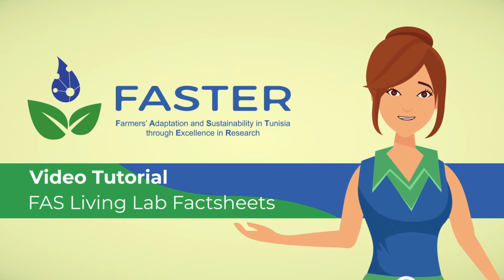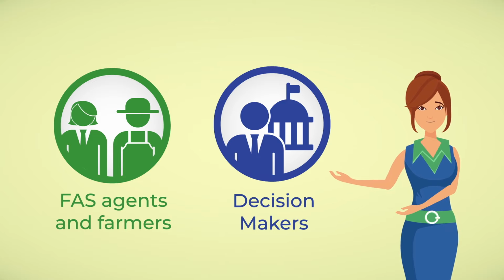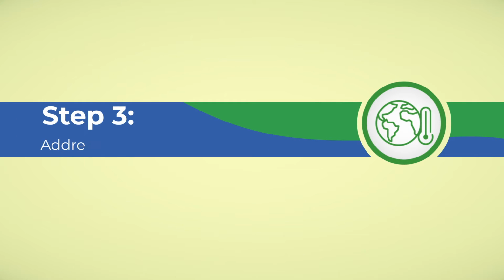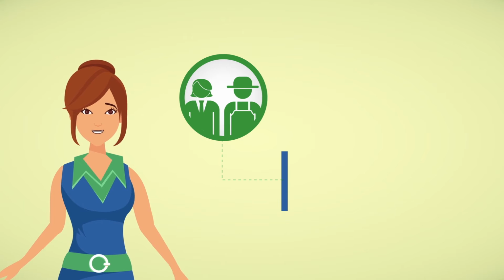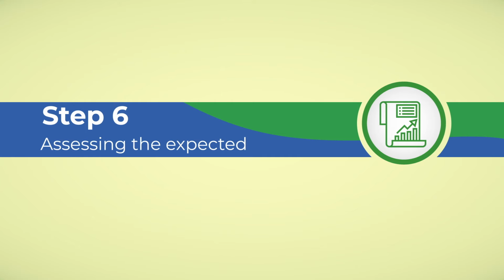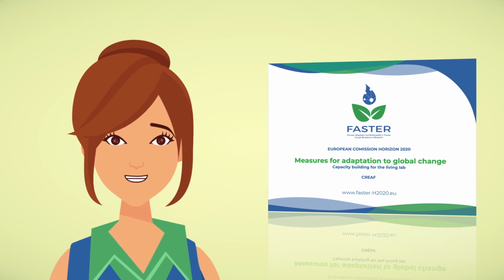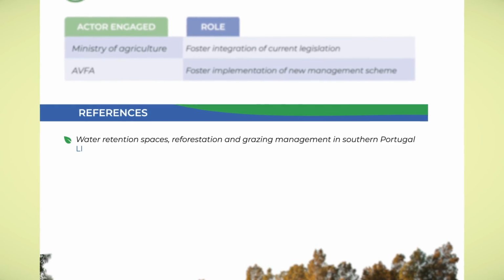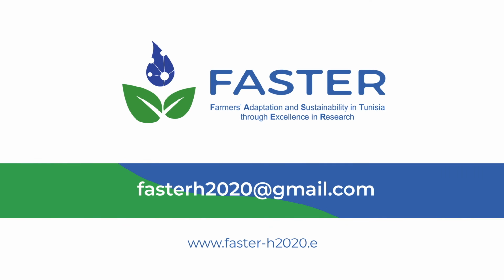Video Tutorial: completing a FAS Living Lab Factsheet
The FASTER Living Lab aims to transfer national and international research results on adaptation to climate change to the Farm Advisory System of Tunisia, by co-producing a set of factsheets on climate change adaptation measures and strategies.
This motion graphic piece represents an easy step by step guide on how to implement the factsheets co-creation process, explaining in detail the different sections of the document and presenting practical examples.

Official Hashtag